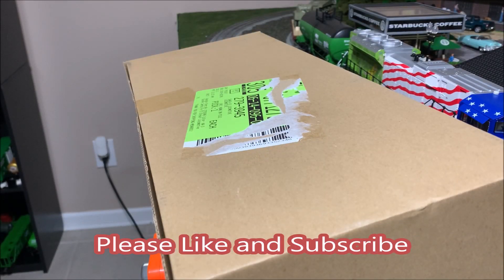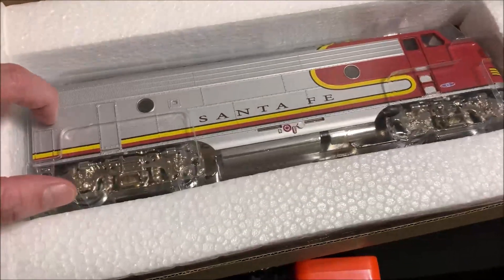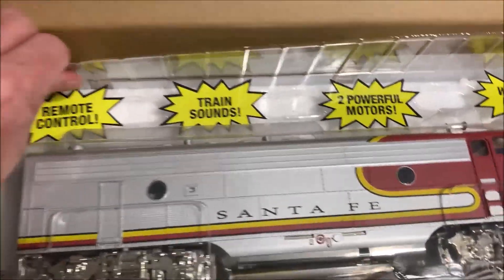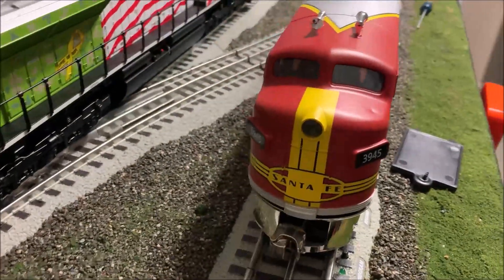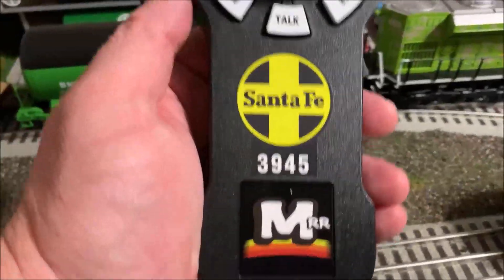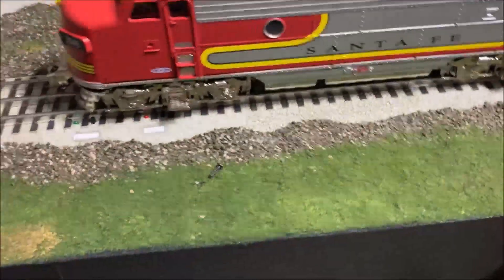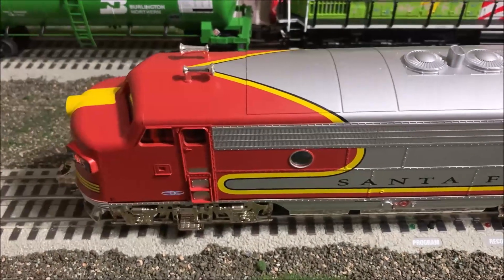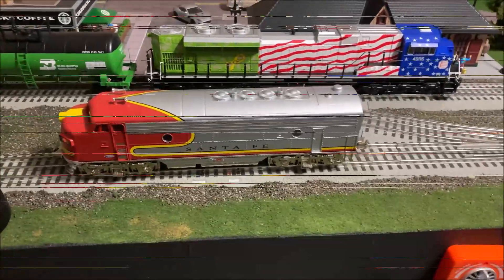Menard's O Scale Santa Fe F Unit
A look at the new Menard's O Scale Santa Fe F-Unit.  Only 200 of these were made as we test them out and let Menard's know what we thing.